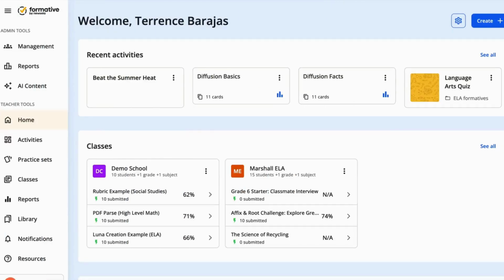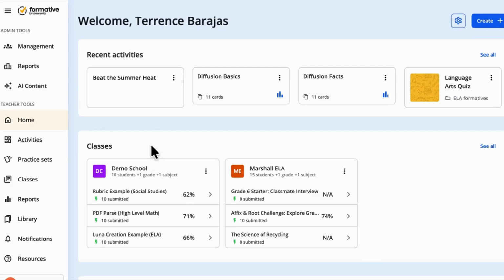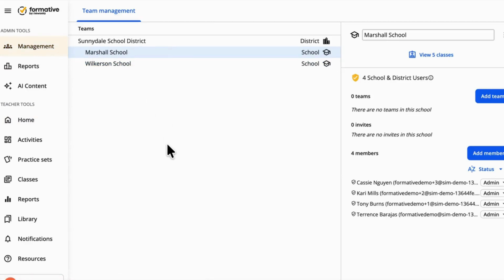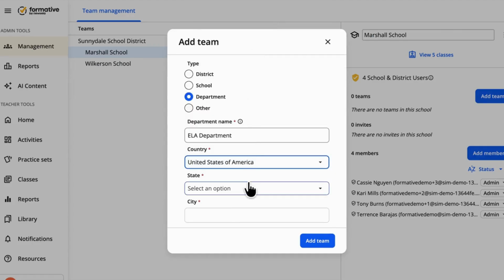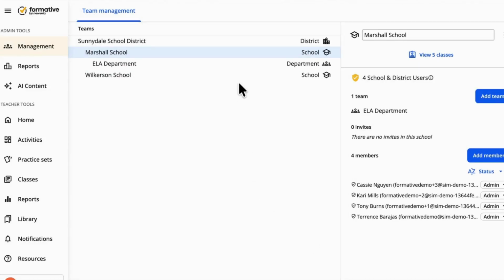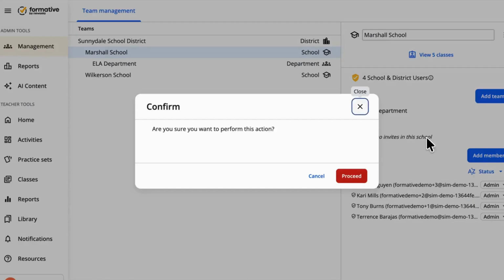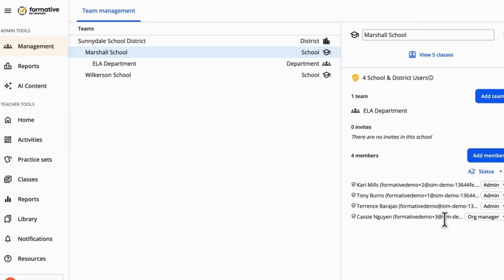How to Create and Manage Teams in Formative (Departments & PLCs)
Learn how to create and manage teams in Formative so your school or district can organize departments, grade levels, content areas, and professional learning communities (PLCs). This quick Formative admin tutorial shows how to open Team Management, add a team, confirm its details, and change a team member’s role.

In this video, you’ll learn how to:
• Open Admin Tools -  Management  - Team Management
• Select a building or parent organization
• Add a department, grade-level, content-area, or PLC team
• Choose the team type, name, and location
• Change a team member’s role

How do I create a team in Formative?
Go to Admin Tools - Management - Team Management. Select the building or parent team, click Add Team, choose the team type, enter the team name and location, and confirm the new team.

Can I organize departments and PLCs in Formative?
Yes. Teams can be structured around departments, content areas, grade levels, and professional learning communities to support collaboration, assessment sharing, and appropriate data visibility.

How do I change a team member’s role?
Open the relevant team in Team Management, find the member, and use the dropdown next to their name to select the appropriate role.

CHAPTERS
00:00 Create and manage teams in Formative
00:10 Open Admin Tools and Management
00:29 Add a department, grade-level, or PLC team
00:46 Change a team member’s role